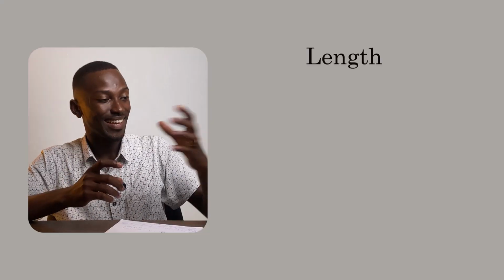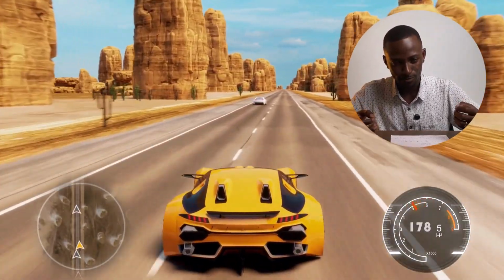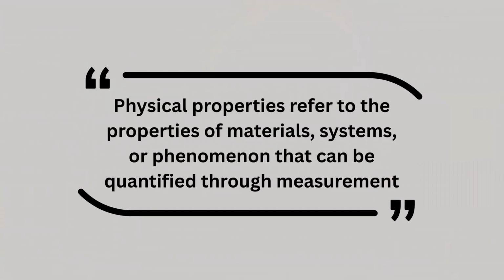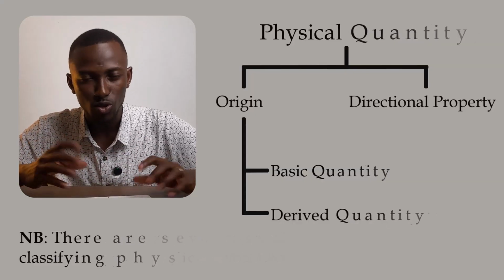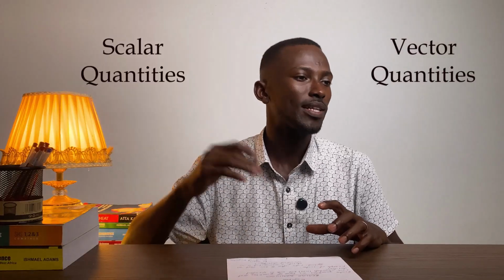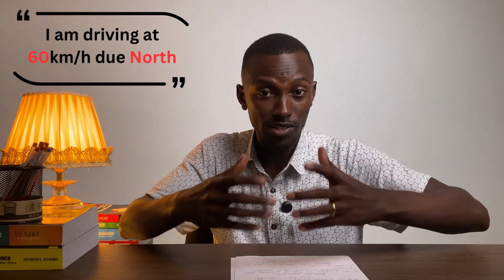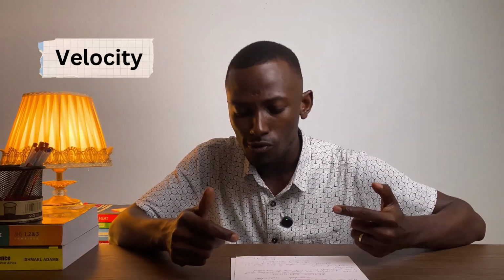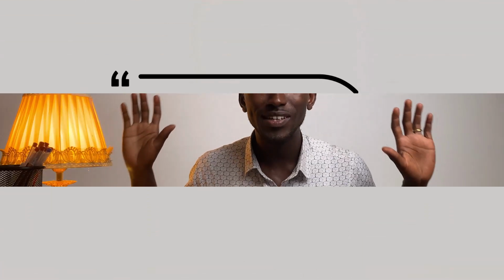Physical Quantities: Scalar or Vector? (Don't Get Confused)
This video introduces fundamental physical quantity concepts, explaining how length, speed, and time are essential in physics. We clarify the distinctions between scalar and vector quantities, providing a clear understanding of measurement principles. This tutorial is perfect for anyone studying units and measurements.